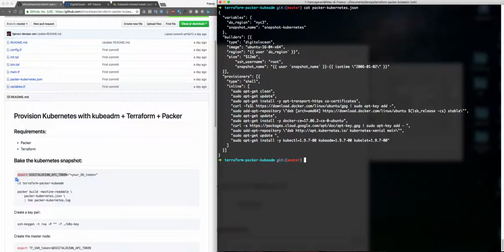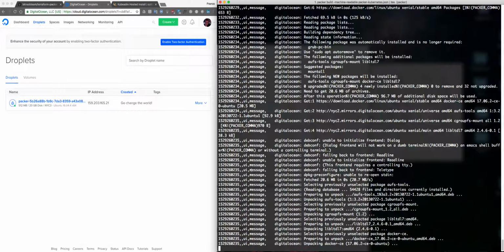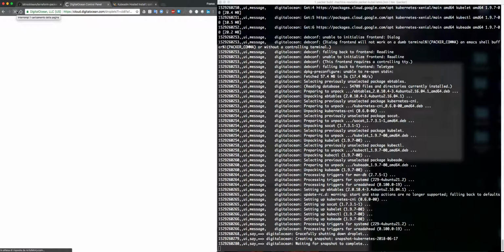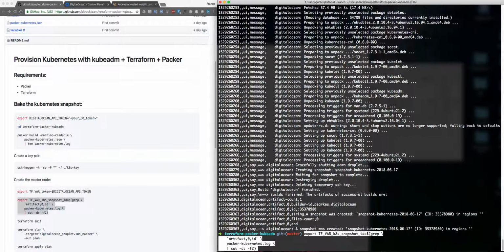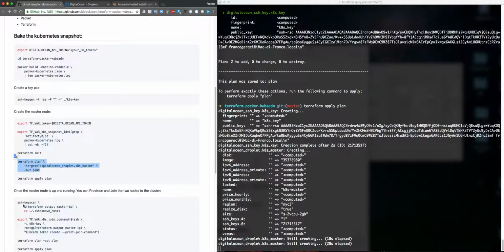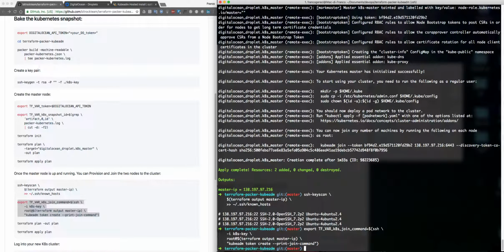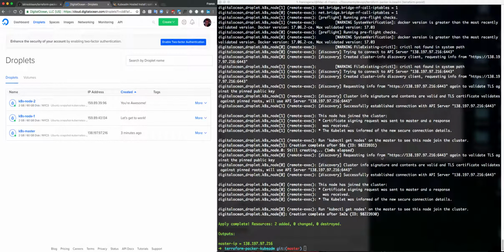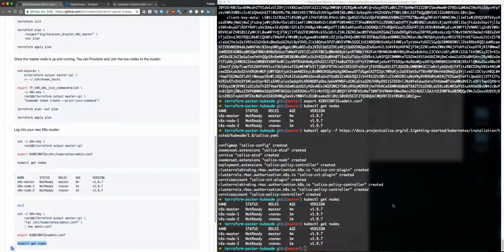How to create a Kubernetes cluster on Digital Ocean using Packer + Terraform + kubeadm